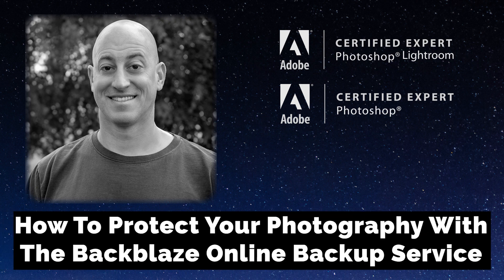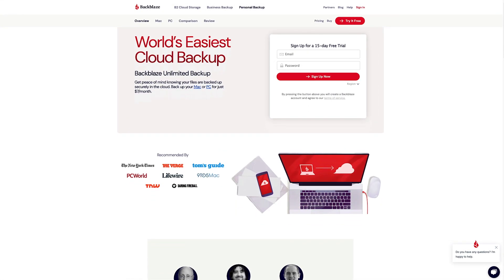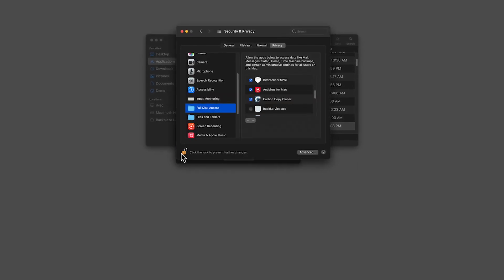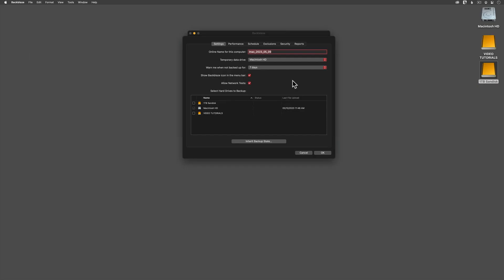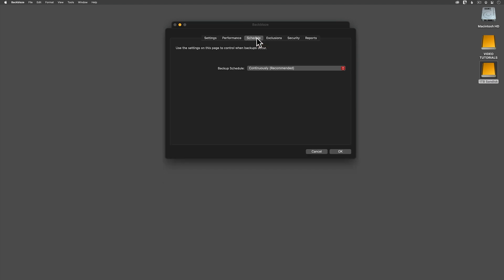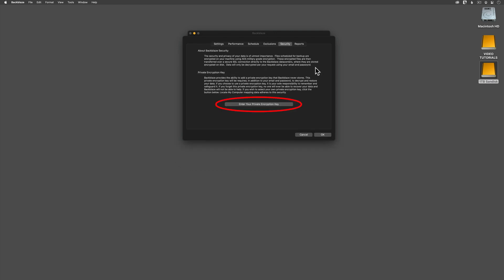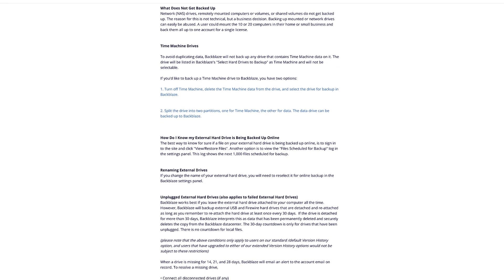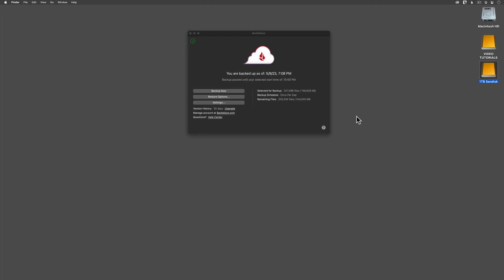How To BACKUP Your PHOTOGRAPHY With BACKBLAZE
In this video, I'll show you how to use Backblaze to protect your photography and your Adobe Photoshop Lightroom Classic Catalog.

Backblaze is an inexpensive cloud-based backup service that offers unlimited storage and unlimited file sizes.

As a photographer, protecting your photos is vitally important. Your Adobe Photoshop Lightroom Classic Catalog, and all of your digital photos, are at constant risk due to software malfunctions, computer crashes, hard drive failures, and natural disasters.

Fortunately, anyone with a high-speed internet connection can use a Backblaze Personal Online backup account to protect their images, their Lightroom Classic Catalog, and all of the other important files on their computer!

If you decide that Backblaze suit your needs then be sure that you read their Best Practices Guide and pay careful attention to their Version History policy if you need to protect images that live on external hard drives.

If you would like to read my extended article, plus additional video tutorials, on other ways to protect your photography then go

Chapters:
0:00 Introduction
1:42 Installing Backblaze Personal Backup
2:25 Backing Up Photos From An External Hard Drive To Backblaze
4:09 Scheduling Backblaze Backups
5:40 Important Info About How Backblaze Handles Files On External Hard Drives
8:08 Conclusion